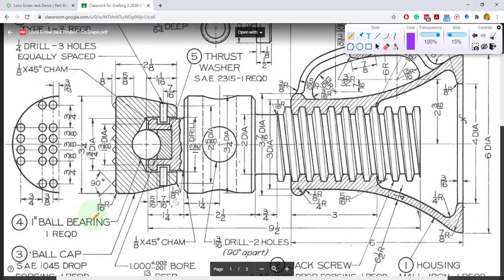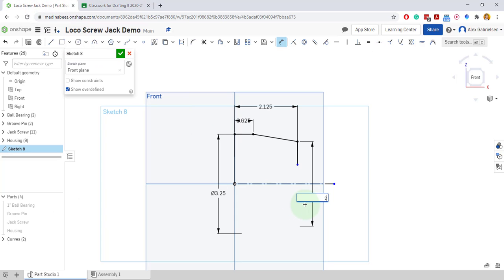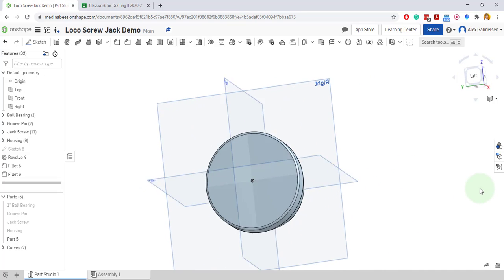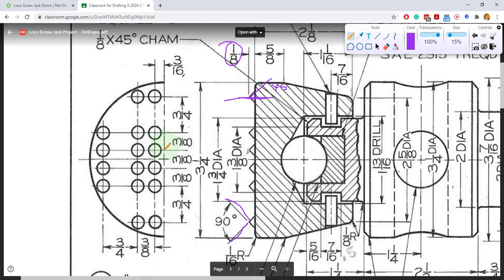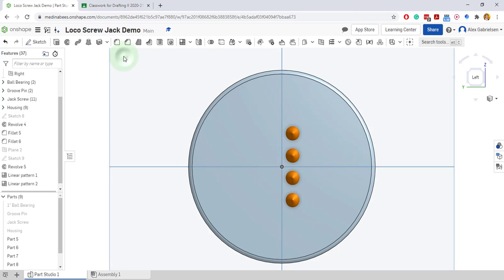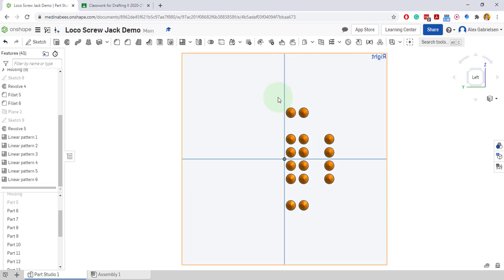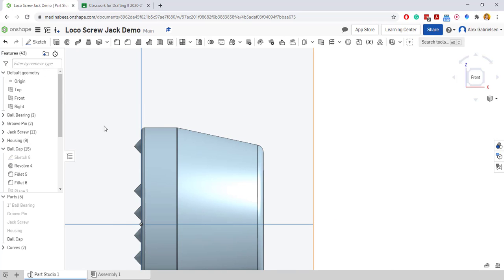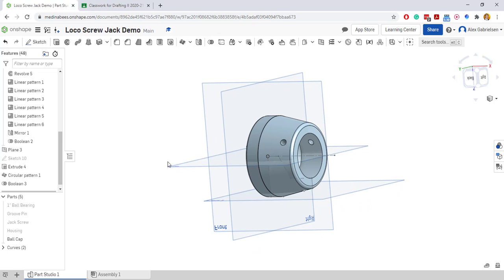OnShape - JackScrew - Ball Cap